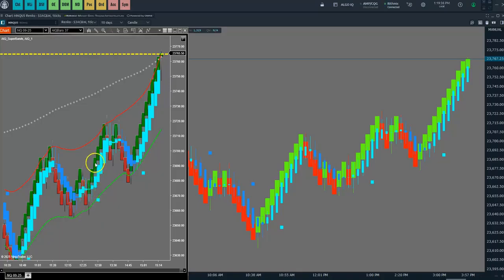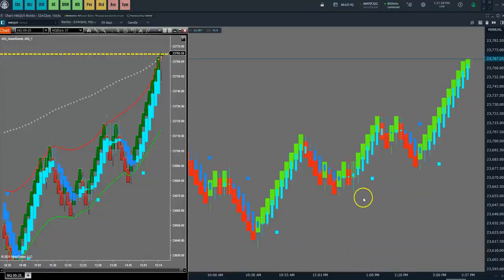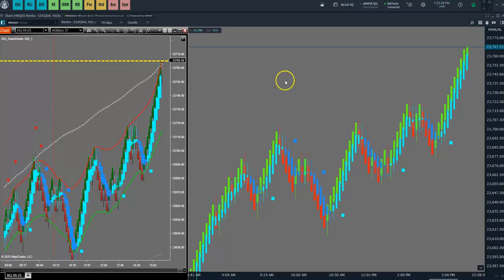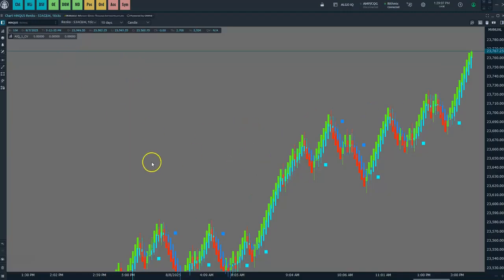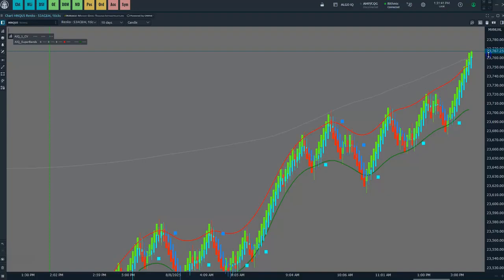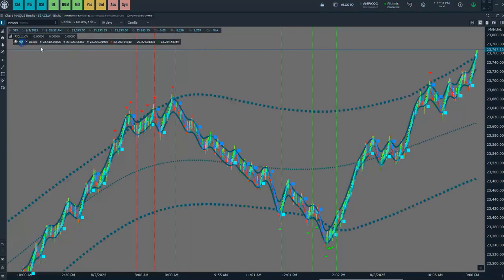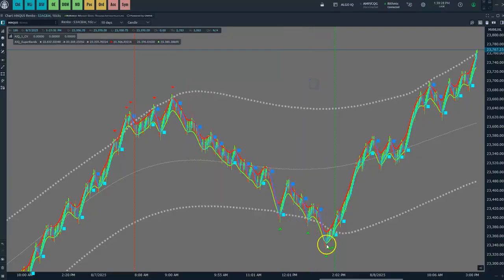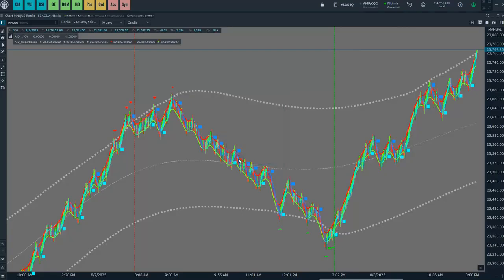Module 7 Match Platform Settings P2